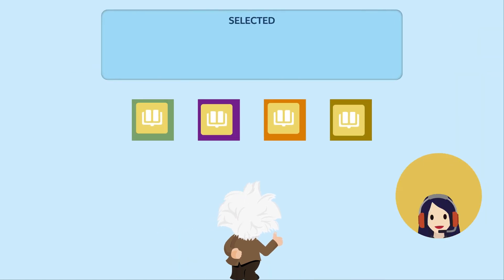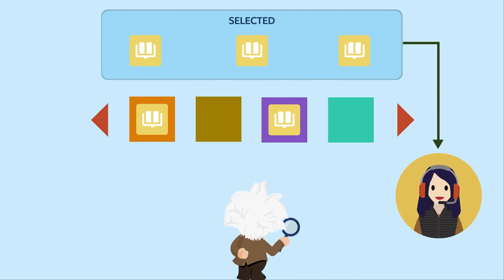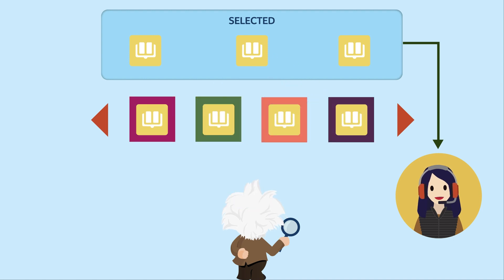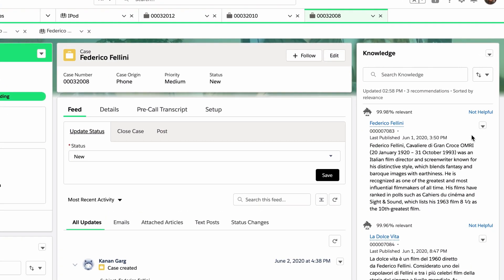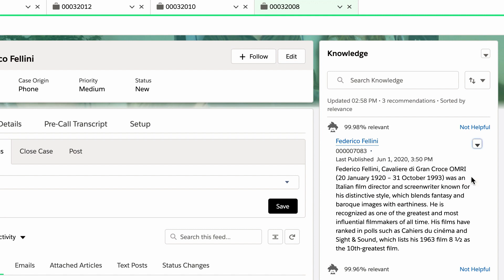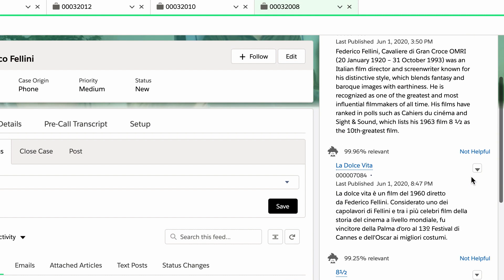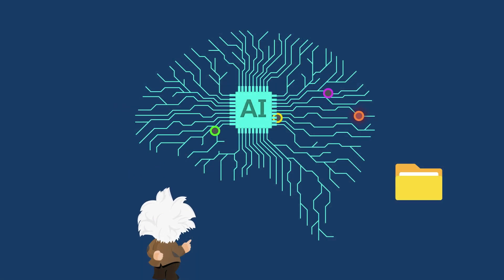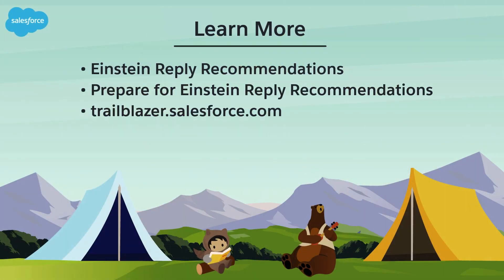How to Suggest Articles to Agents with Einstein Article Recommendations | Salesforce (old)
Use Einstein Article Recommendations to recommend relevant knowledge articles on customer cases so agents can address customer questions or messages more efficiently.